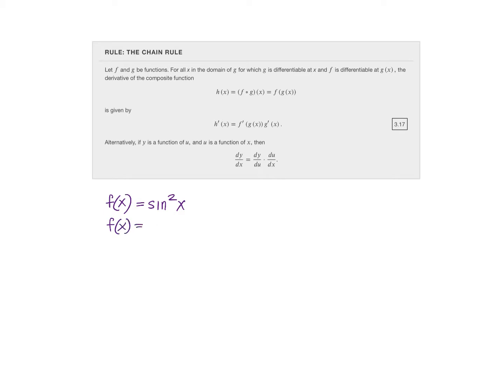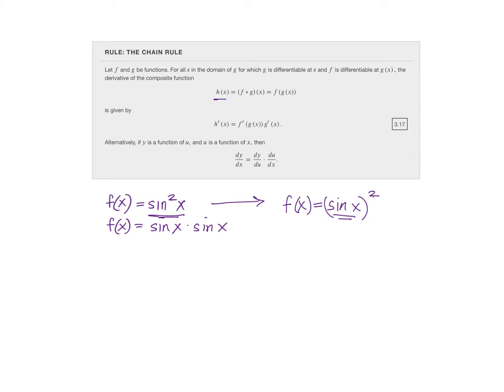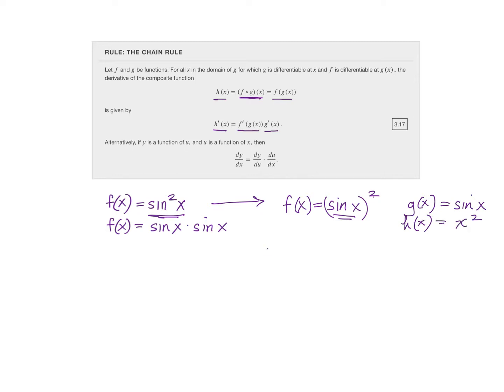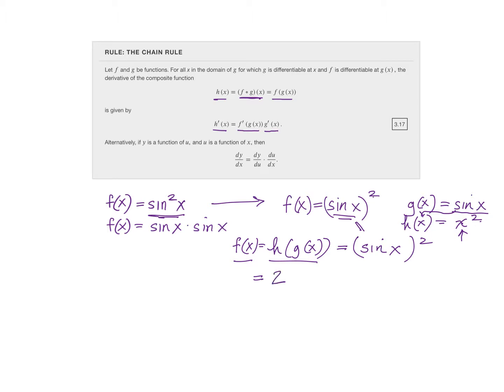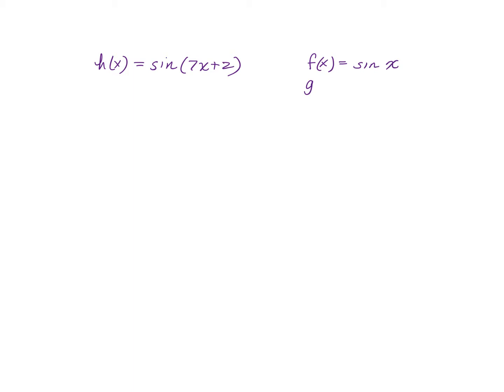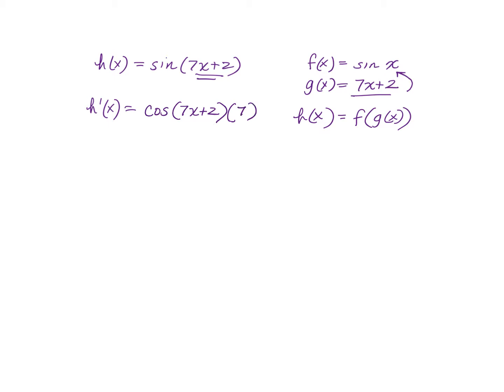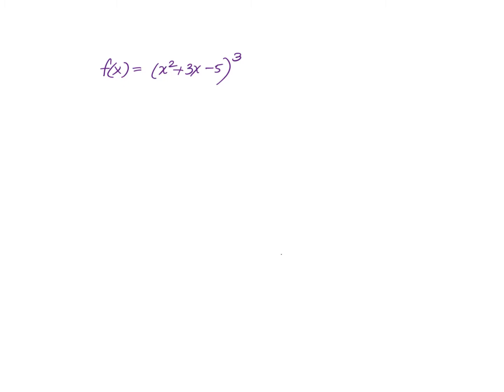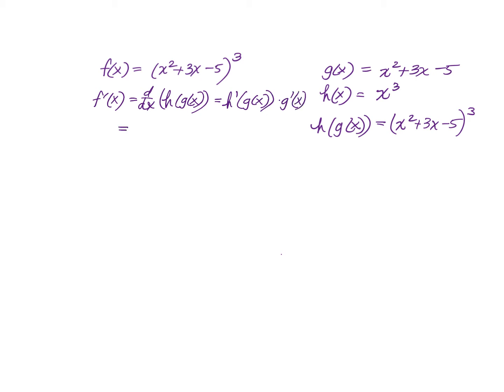Chain Rule Basics